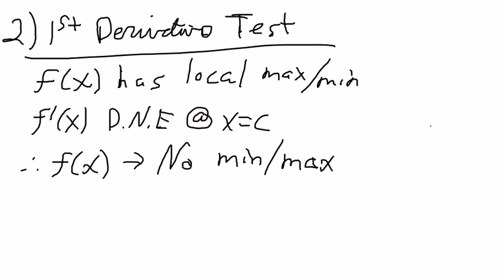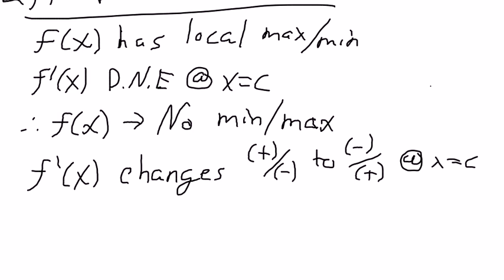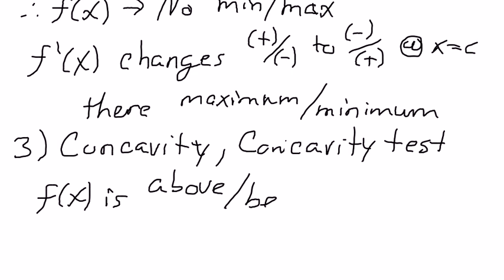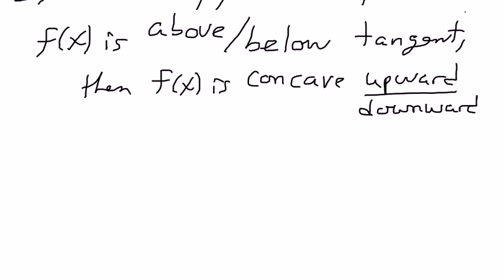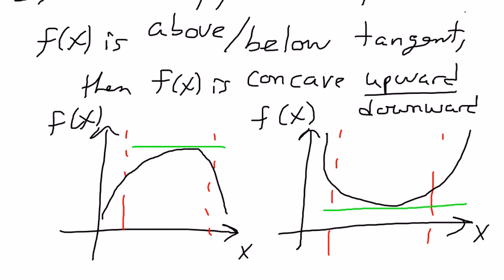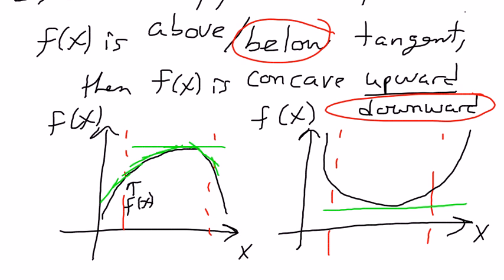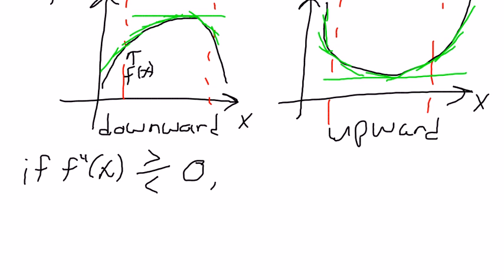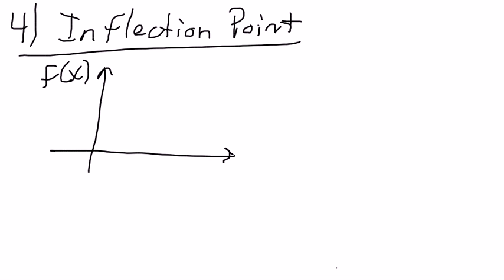How To Solve Derivative And Concavity Tests, finding Inflection Points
Describes the general steps necessary in order to perform Derivative tests (finding max/min values), Concavity tests (Finding intervals of cancavity), and finding the inflection points (Points where the function turns from concave up/down to concave down/up.